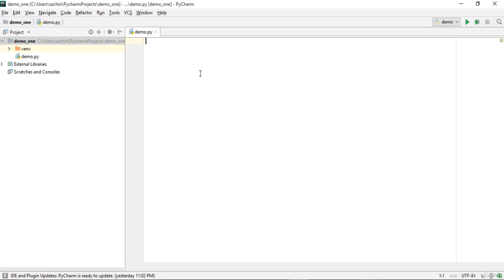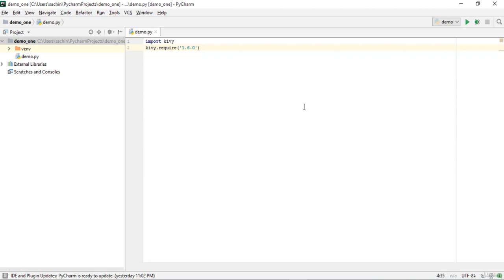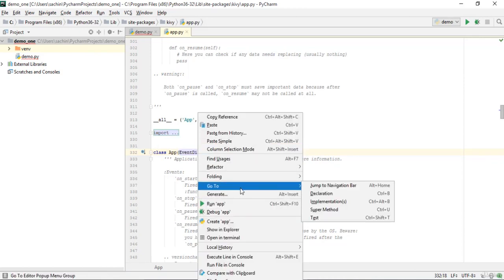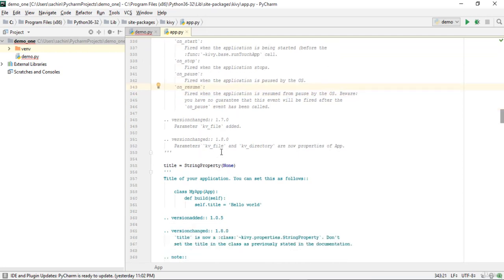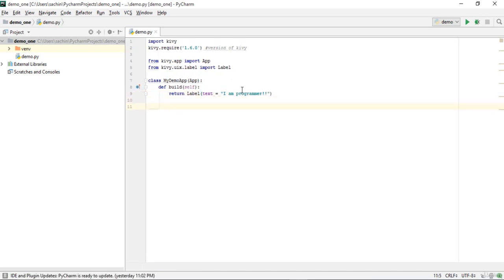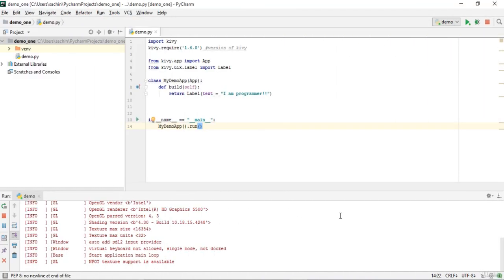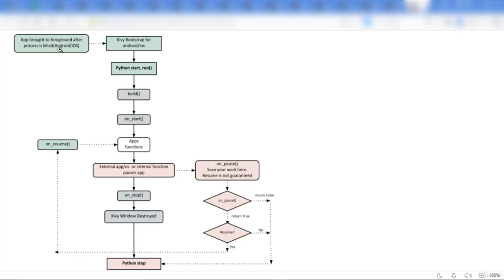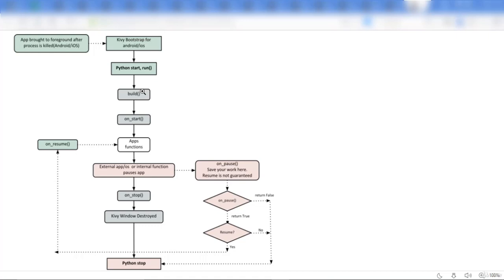Basics of Kivy in Python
Kivy is an open-source Python library that is used to create applications on Windows, Linux, macOS, Android, and iOS. You will learn how to play with the Kivy buttons, labels, recycle view, scroll view, Kivy Canvas, and other widgets to become familiar with the library.